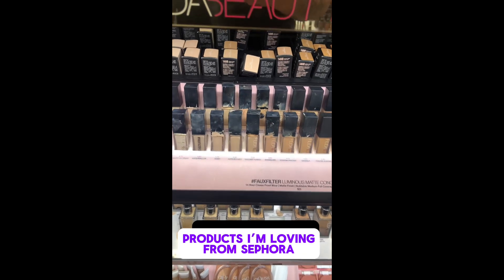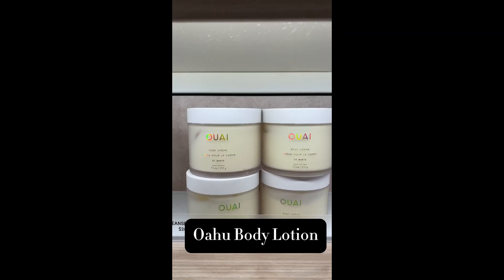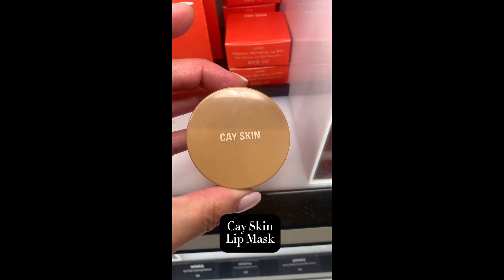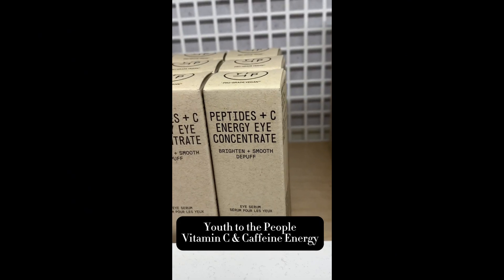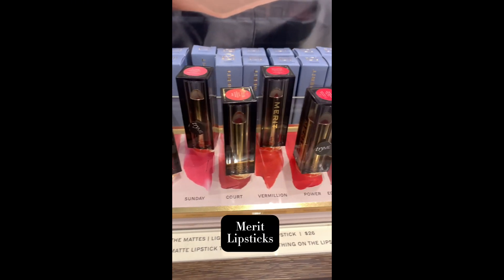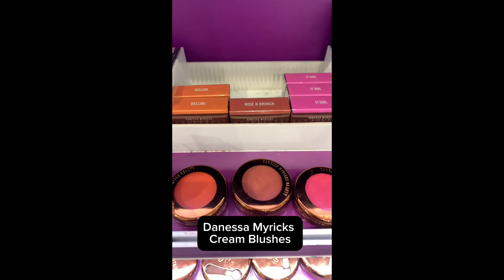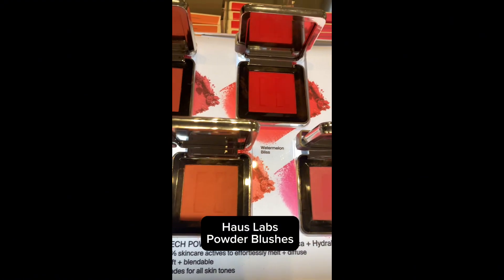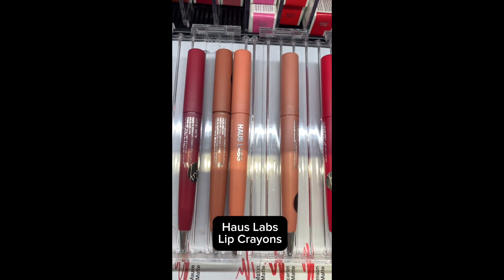Products at Sephora that I’ve been loving!🥰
These are some of the products sold at Sephora that I’ve discovered this past year and I cannot stop using them.

These work beautifully with my dry mature skin and I’m sure you guys would love them too!

P.S.  This video is NOT sponsored.  These are my personal opinions.